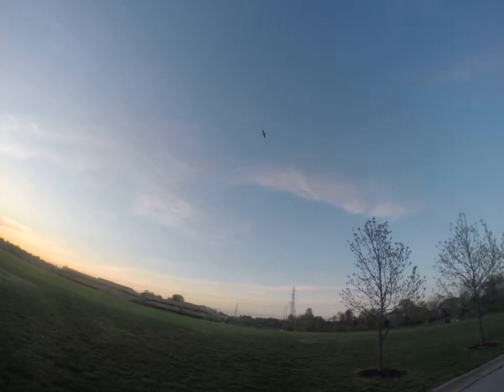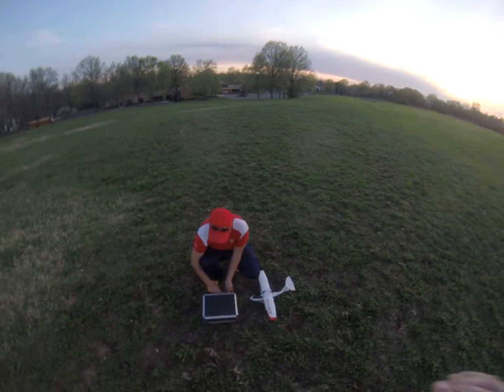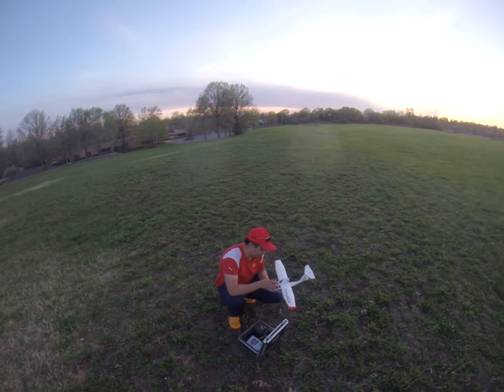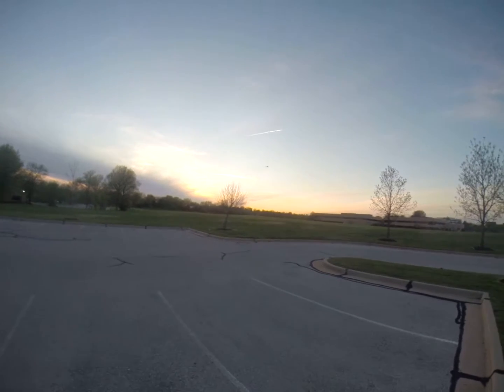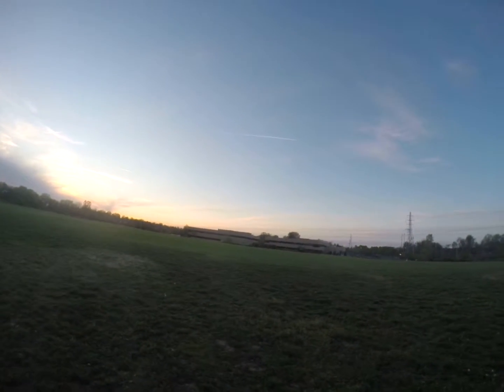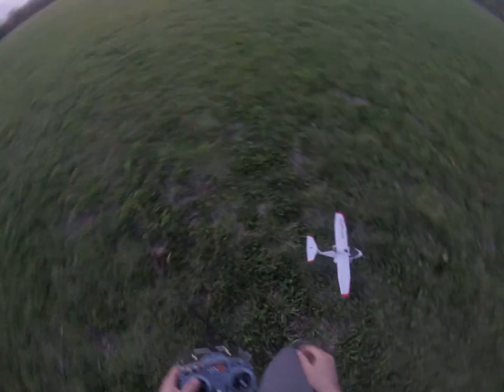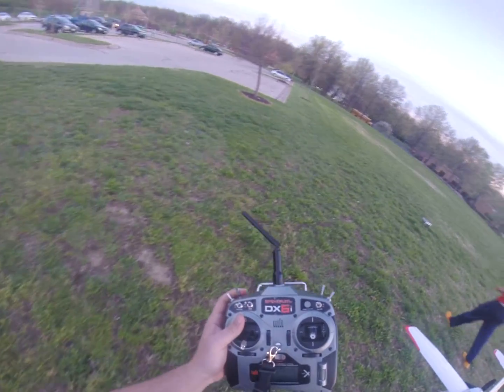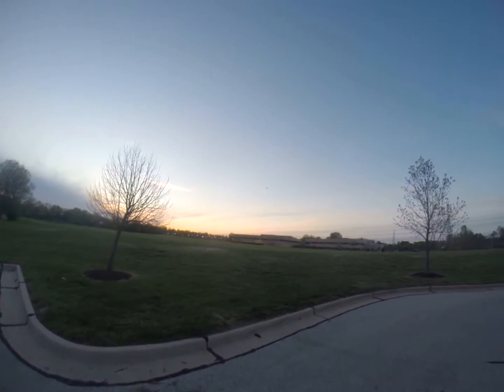it a go lol